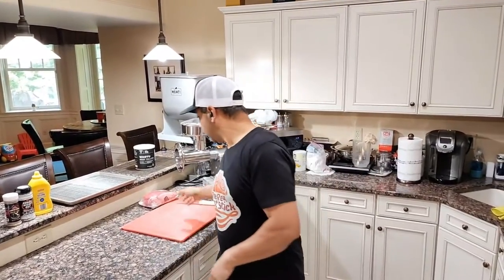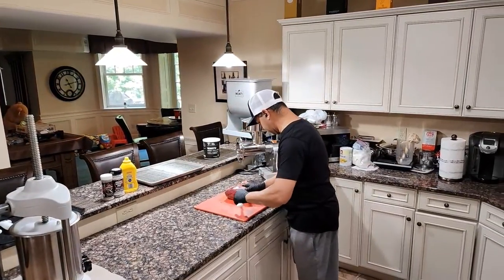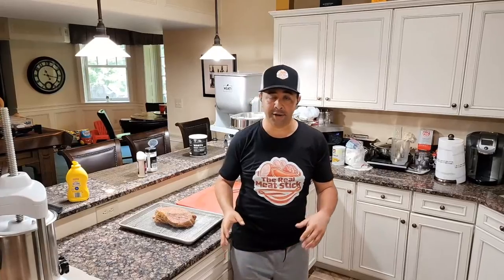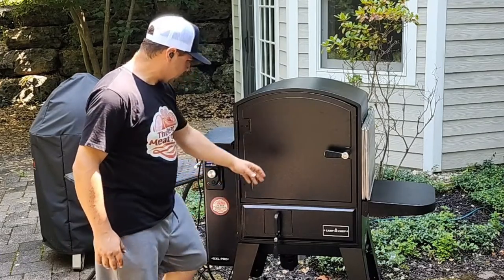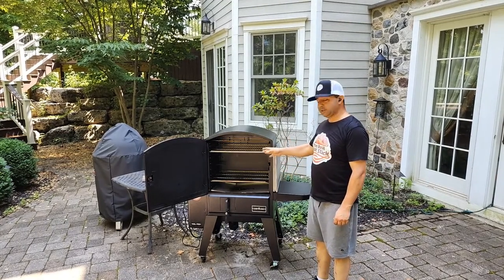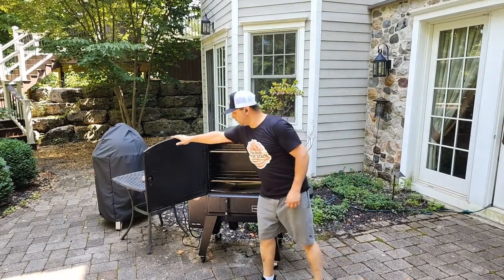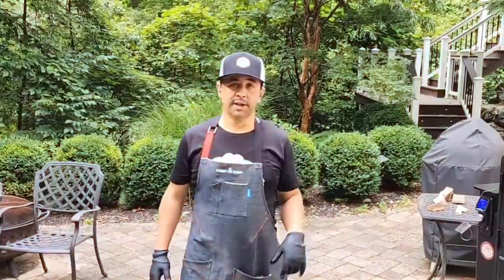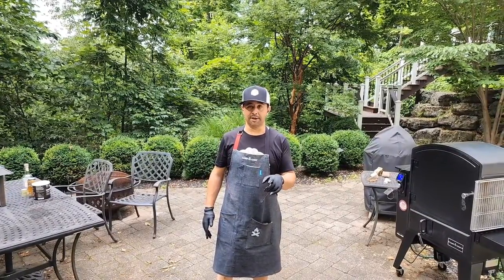Pro Tips For Smokey Chuck Roast - Unveiling The Secrets on Camp Chef XXL Pro Smoker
In this video, join me as I prepare a mouthwatering chuck roast on the @campchef XXL Pro Smoker. I start by putting on my trusty black gloves, a trend in the barbecue business, and trim the certified Angus beef chuck roast sourced from a local market. We're supporting local businesses here! I make sure to remove any excess fat and silver skin, leaving behind a nicely trimmed roast.

Before getting it onto the smoker, I apply a thin layer of yellow mustard as a binder, followed by a flavorful rub consisting of Boys Night Out White Lightning and Two Gringos Chupacabra Brisket Magic. The mustard doesn't add any flavor, but it helps the rub adhere to the meat. With the seasoning complete, I let the roast rest at room temperature for about 20 to 30 minutes.

Now it's time to head outside and fire up the Camp Chef XXL Pro Smoker. I set the temperature to 300 degrees and add wood chunks to create that perfect smokey flavor. Once the smoker is ready, I carefully place the seasoned chuck roast inside and insert a temperature probe to keep track of its progress.

Over the next several hours, I periodically check on the roast and tend to the smoker. The Camp Chef's drip tray with its handy disposable aluminum liner makes cleanup a breeze. As the temperature climbs, I decide to wrap the chuck roast in butcher paper, along with some Wagyu beef tallow, to further enhance its moisture and taste.

After patiently waiting for about seven hours, it's time to unveil the final result. I carefully unwrap the butcher paper and reveal a beautifully smoked chuck roast. The aroma is incredible, and the meat looks tender and juicy. I can't resist taking a bite, despite the heat, and I'm immediately rewarded with a burst of flavor and a melt-in-your-mouth texture.

As the chuck roast rests and cools down, I reflect on the cooking process and express my satisfaction with the outcome. I invite you to try this recipe at home and share in the joy of a perfectly smoked chuck roast.